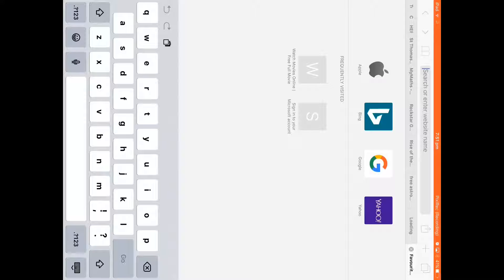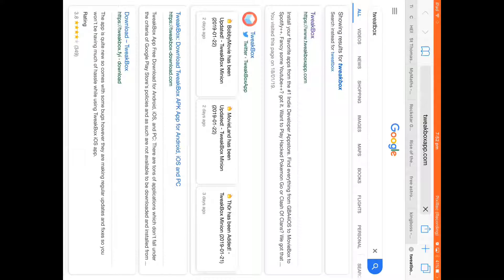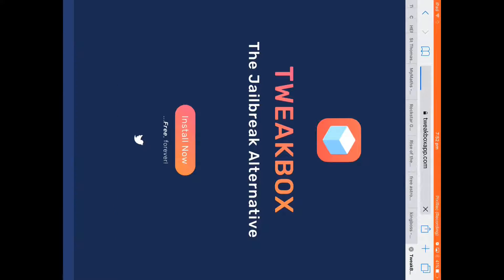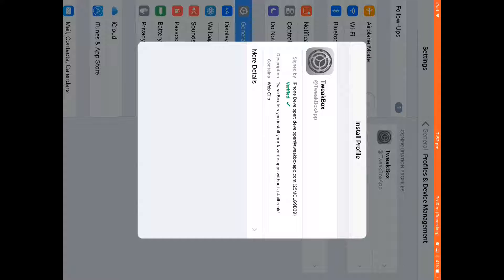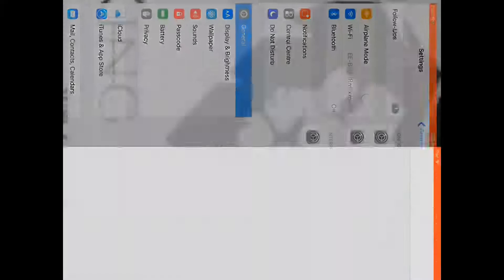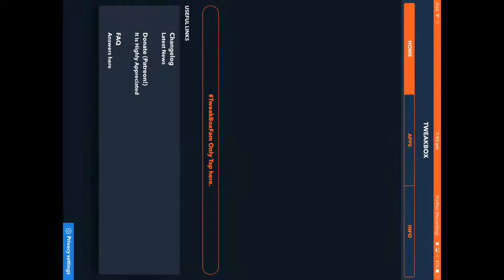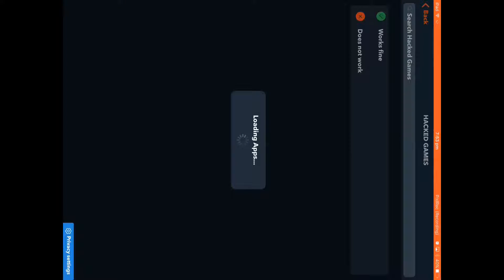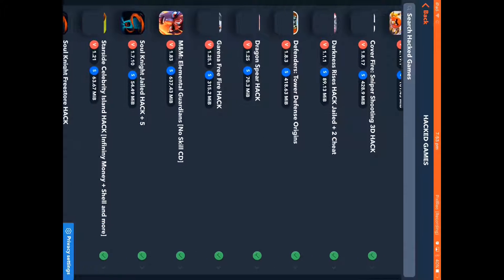Hacked games no jailbreak